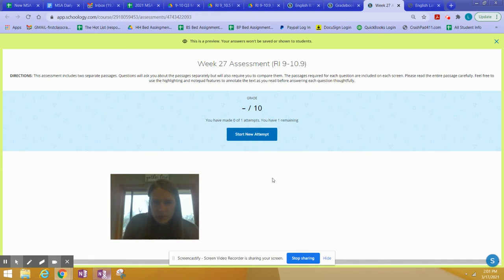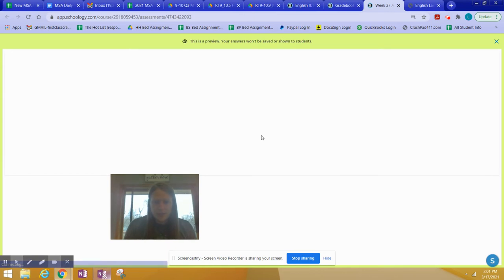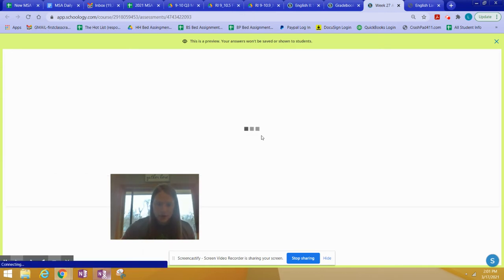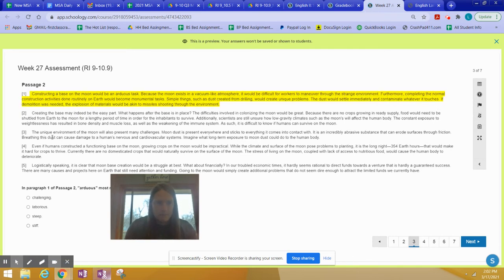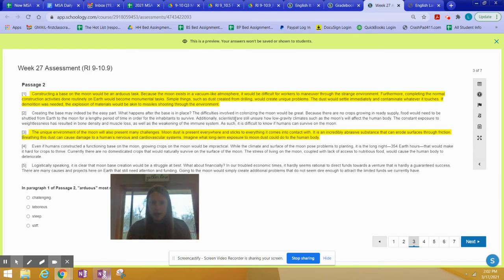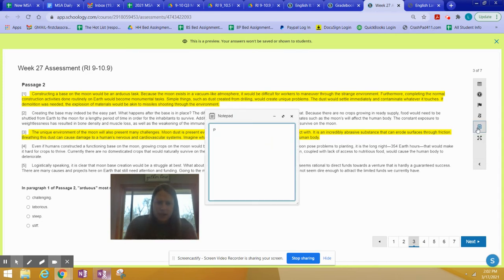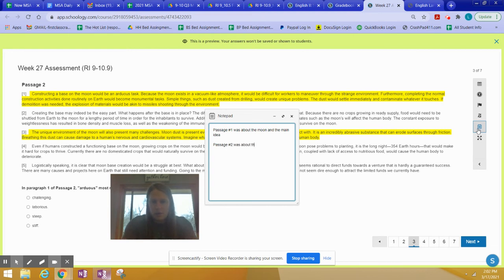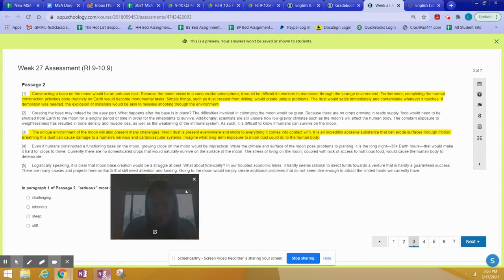Week 27 Assessment: Mini-Lesson